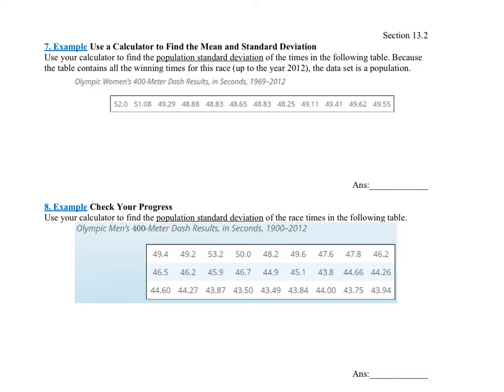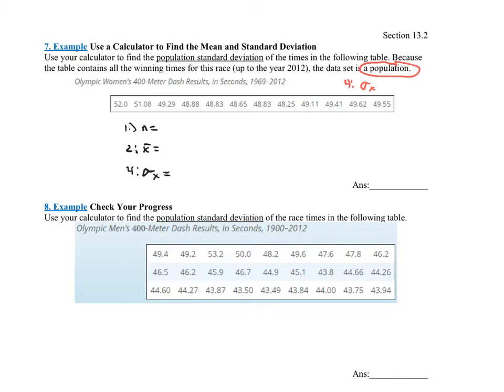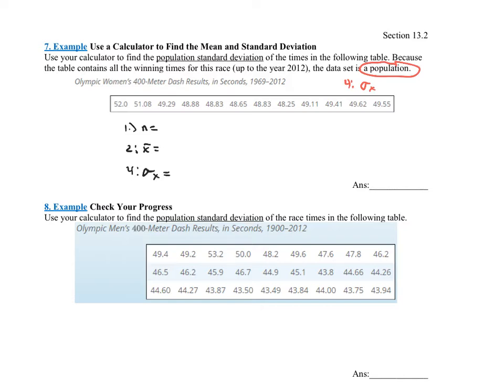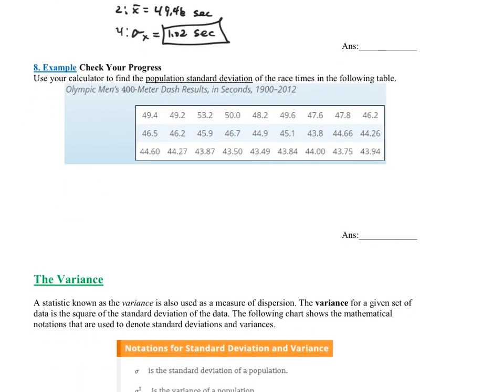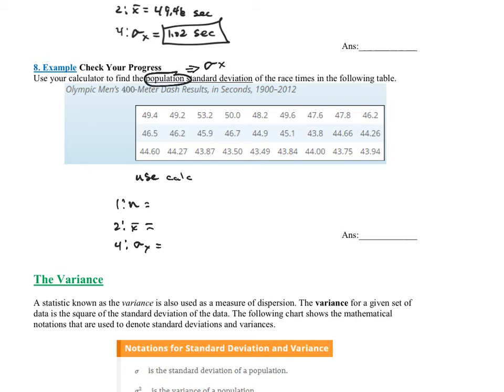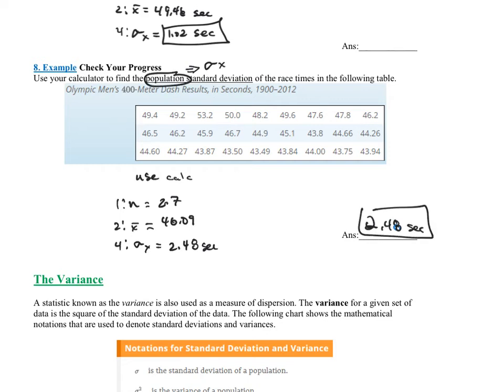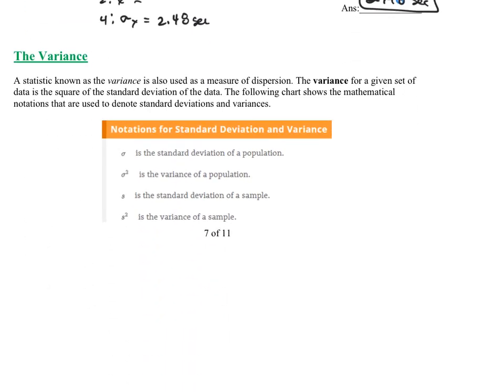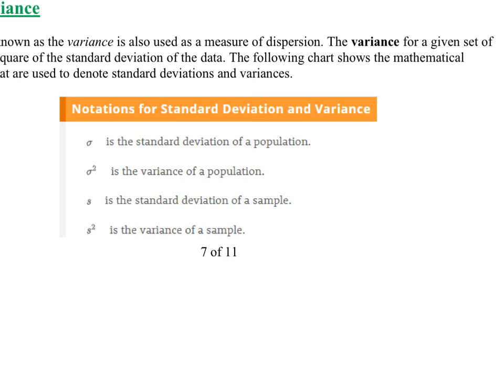13.2 Measures of Dispersion-7